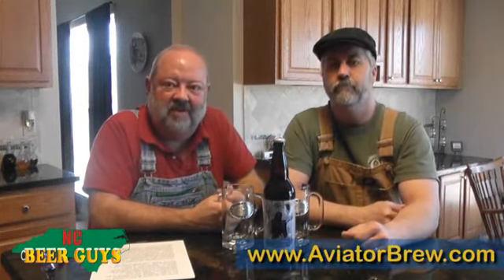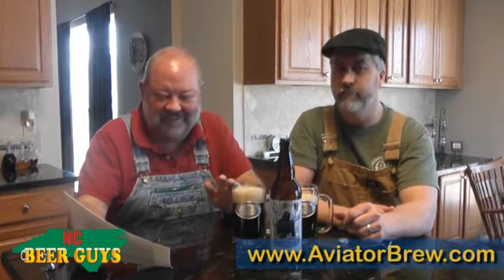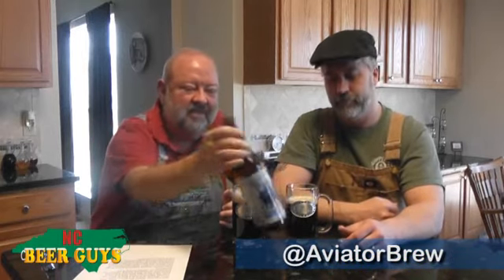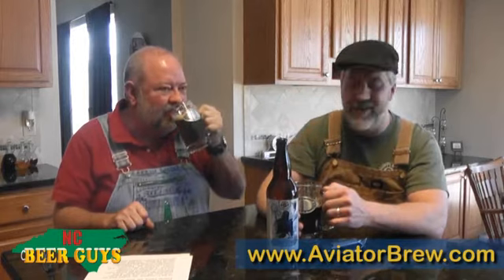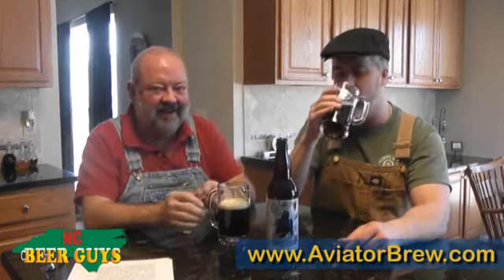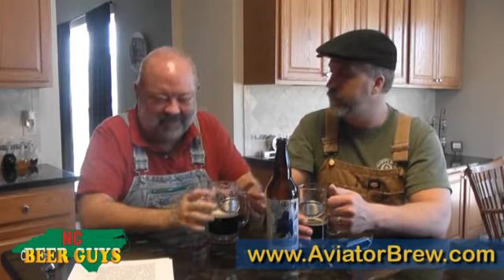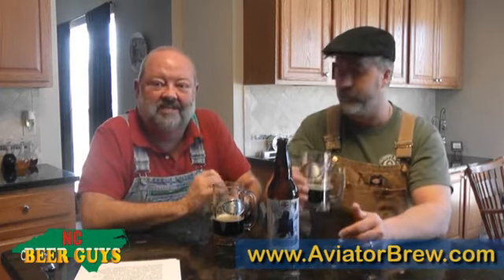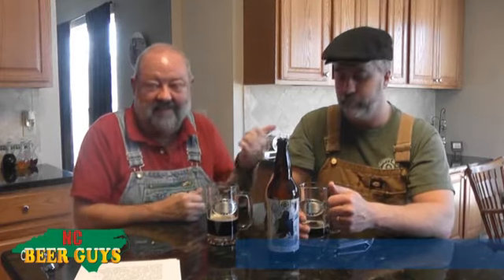Episode #79 - Aviator Brewing - Frostnipper Winter Ale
The Aviator Brewing folks in Fuquay Varina, just south of Raleigh say their Frostnipper Winter Seasonal "will curl your toes and put goosebumps on your arms" and "make all humbugs cheery". They promise traditional fall spices in a dark winter warmer with a combination of Perle and Willamette hops providing a contrast to the fall spices.  Oh, and they say almost in passing that the beer "contains a generous amount of smoked malt" - make sure you note that word "generous"! This brew comes in at a 7.2% ABV. Let's see what we think of the Frostnipper in today's review.